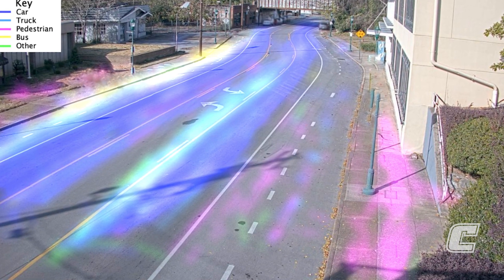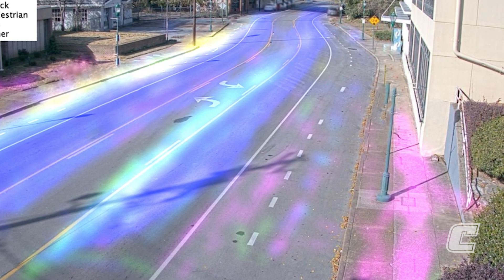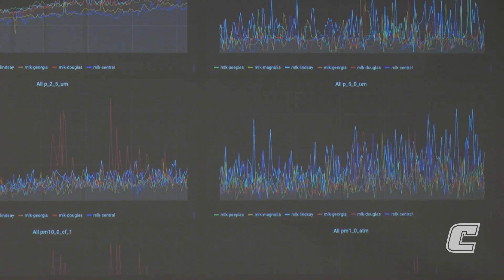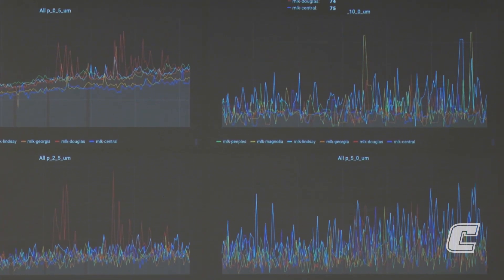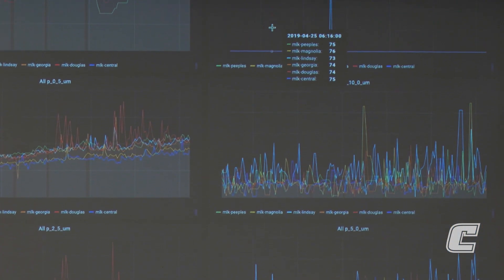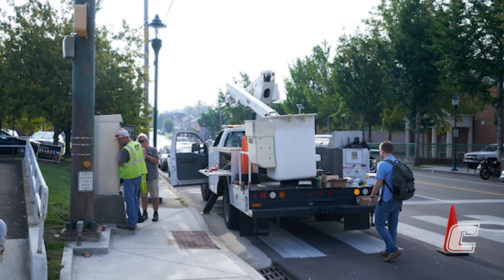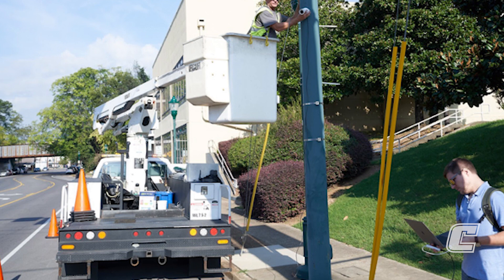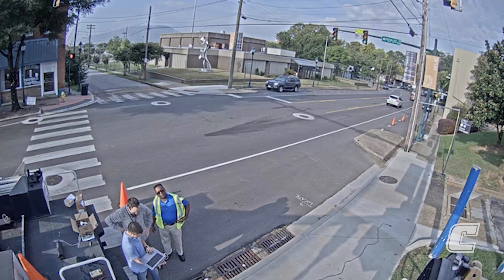The MLK Smart Corridor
Check out how UTC students are using real time data to make Chattanooga a smarter and safer city! Meet Mina Sartipi, Director of Center for Urban Informatics and Progress, whom has help lead and direct the synchronization of traffic lights within the community.